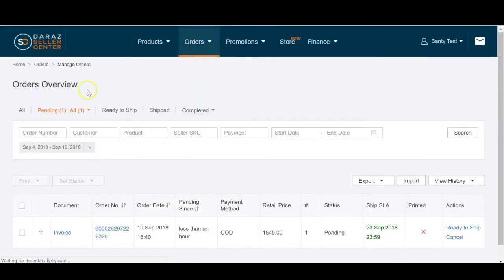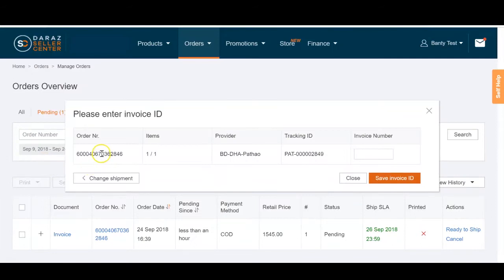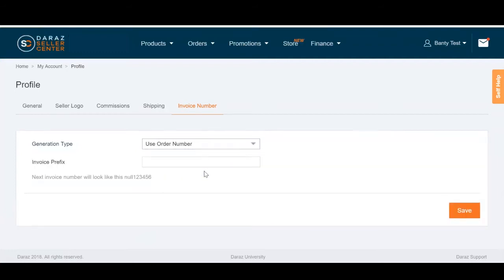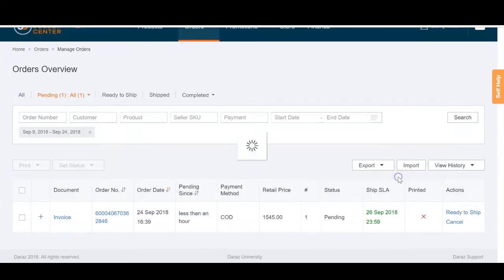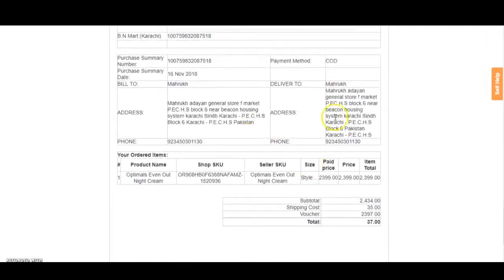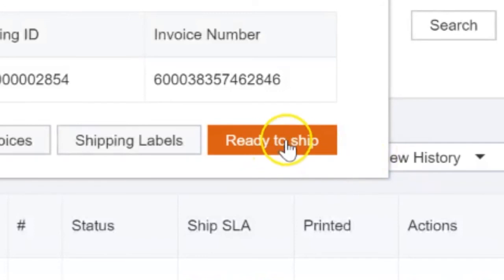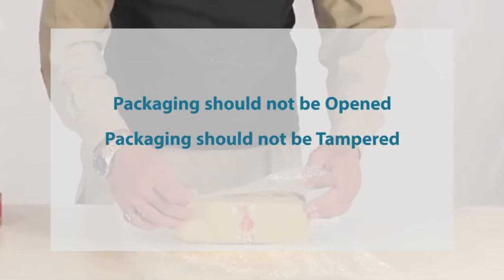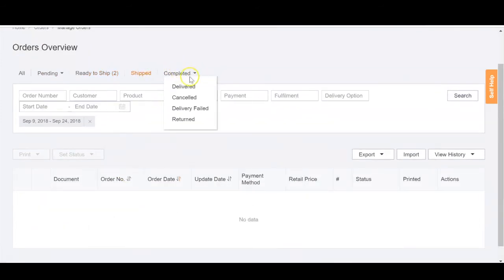How To Fulfill Order On Daraz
How To Fulfill Order On Daraz Seller Center

This Tutorial Covers The End To End Process OF Order Fulfillment In Seller Center. Sellers Are Provided Clear Steps With Screenshots On How To Manage And Process Orders Correctly.

How to manage orders?
How will you be notified about your orders?
How to ship an order as soon as you receive it?
Daraz is a Chinese-owned online marketplace and logistics company which operates in markets of South Asia and Southeast Asia. It was founded in 2012 by the German venture capital company, Rocket Internet

Parent organization: Alibaba Group
Founder: Rocket Internet
Founded: 2012